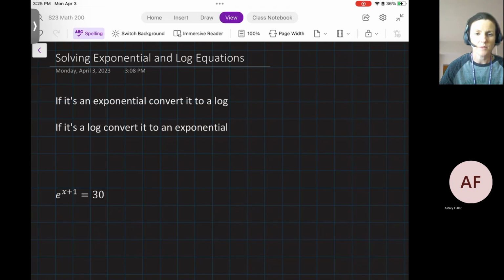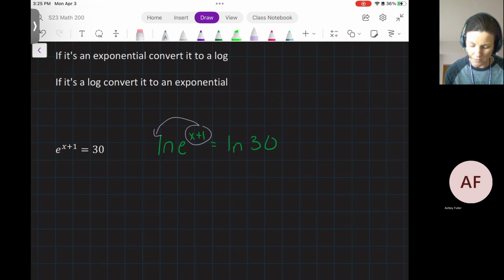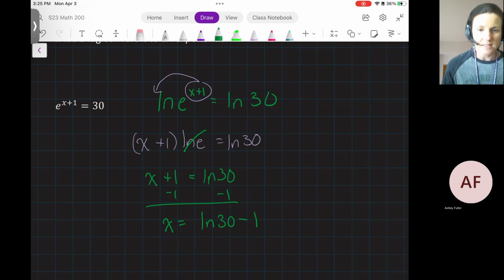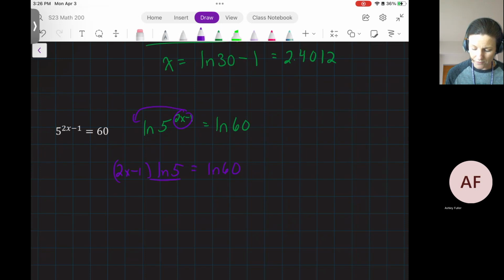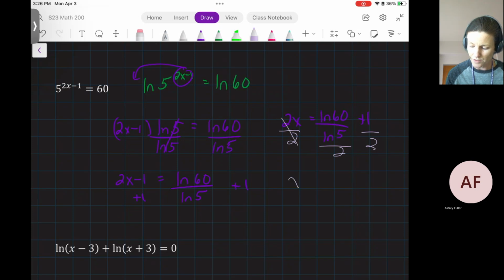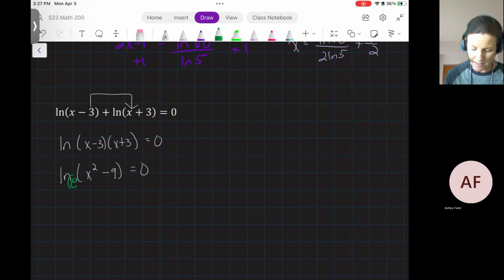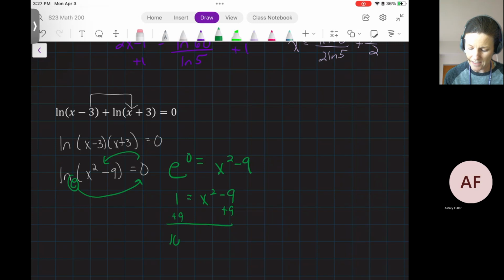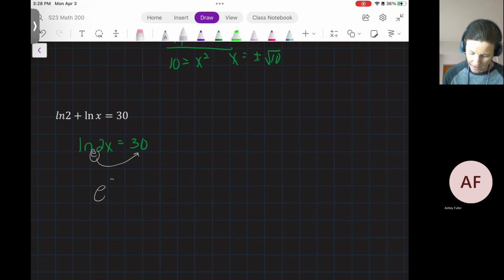Solving Exponential and Log Equations